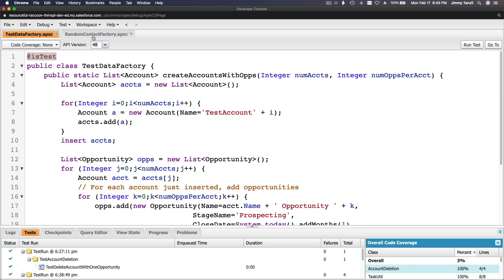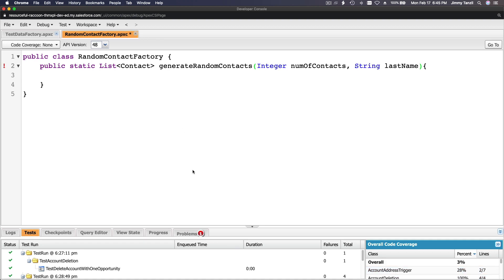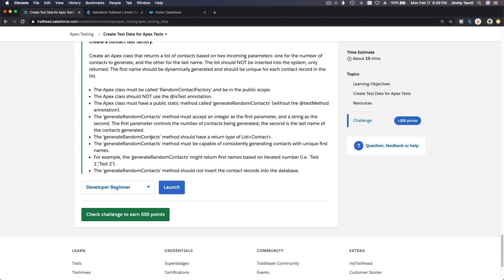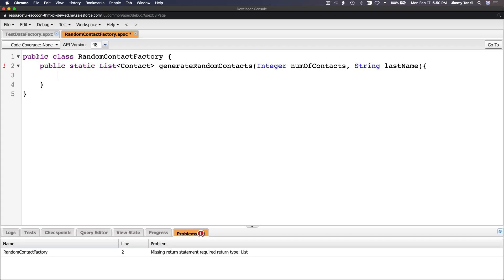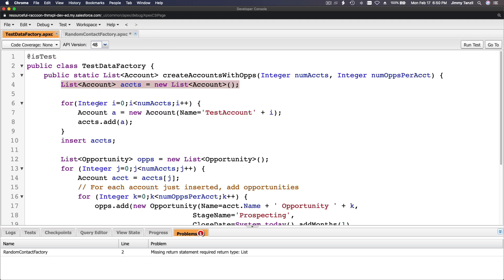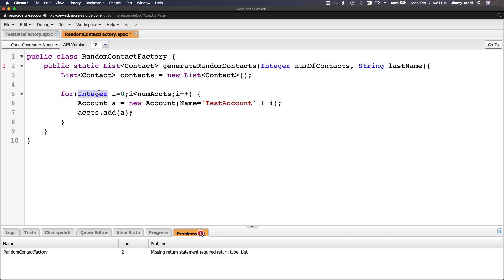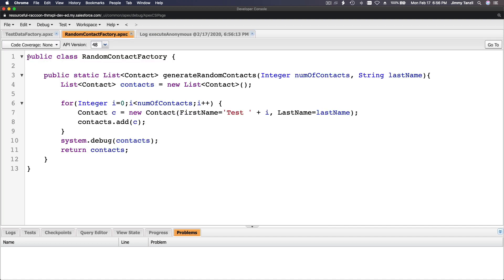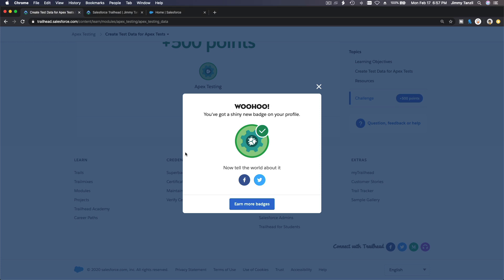Salesforce Trailhead - Create Test Data Factory for Apex Tests - Challenge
Create a contact test factory.

Create an Apex class that returns a list of contacts based on two incoming parameters: one for the number of contacts to generate, and the other for the last name. The list should NOT be inserted into the system, only returned. The first name should be dynamically generated and should be unique for each contact record in the list.

The Apex class must be called 'RandomContactFactory' and be in the public scope.

The Apex class should NOT use the @isTest annotation.

The Apex class must have a public static method called 'generateRandomContacts' (without the @testMethod annotation).

The 'generateRandomContacts' method must accept an integer as the first parameter, and a string as the second. The first parameter controls the number of contacts being generated, the second is the last name of the contacts generated.

The 'generateRandomContacts' method should have a return type of List of Contact.

The 'generateRandomContacts' method must be capable of consistently generating contacts with unique first names.

For example, the 'generateRandomContacts' might return first names based on iterated number (i.e. 'Test 1','Test 2').

The 'generateRandomContacts' method should not insert the contact records into the database.